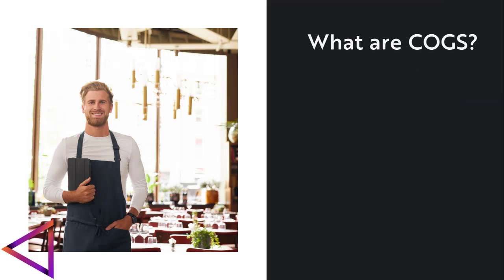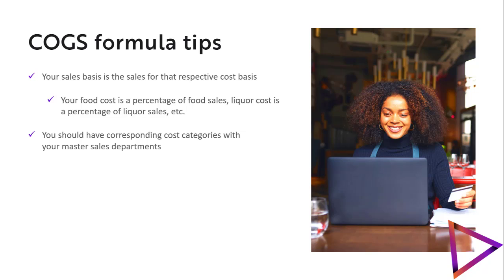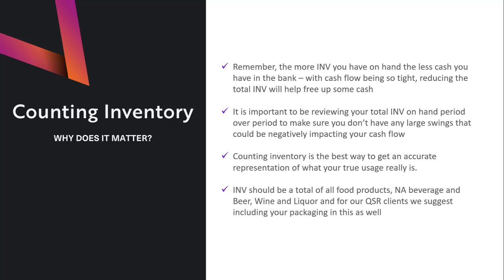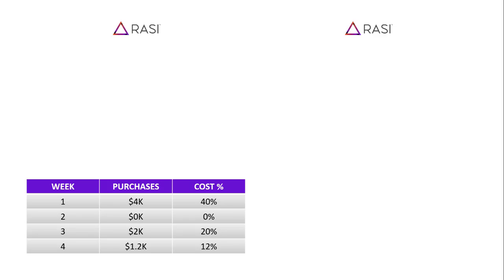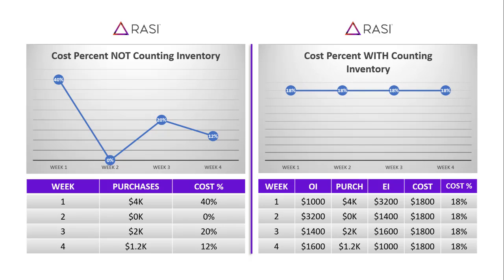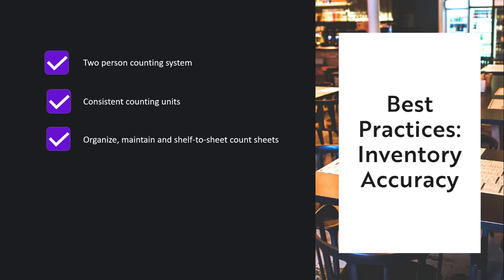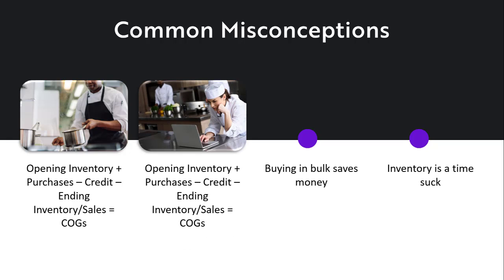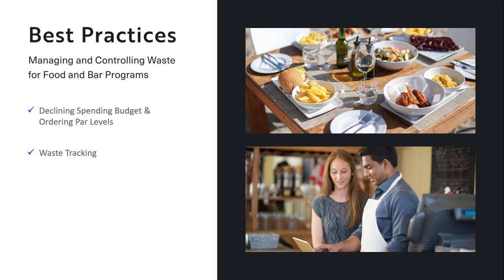Cost of Goods (COGS) 101: The Basics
Restaurant Cost Of Goods (or to some, Cost Of Sales) take up a significant amount of a restaurant’s overall expense. Unfortunately, many owners/operators fail to see how COGS for restaurants can significantly negatively impact profitability and cash flow if mismanaged or handled inconsistently. Point-blank: It’s critical to the health and survival of all restaurants that you understand your COGS and how to manage them accurately – here’s how.